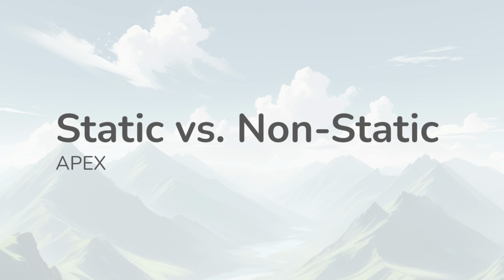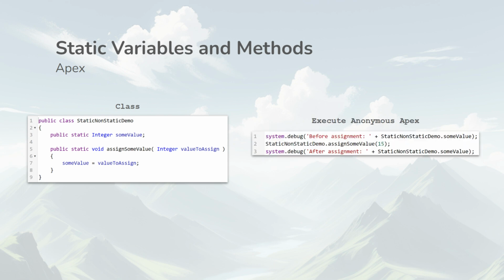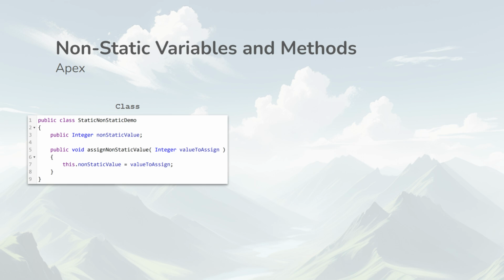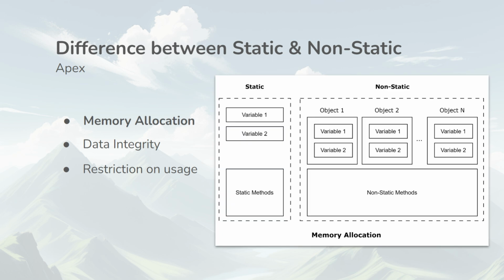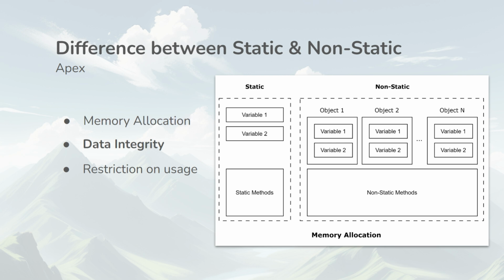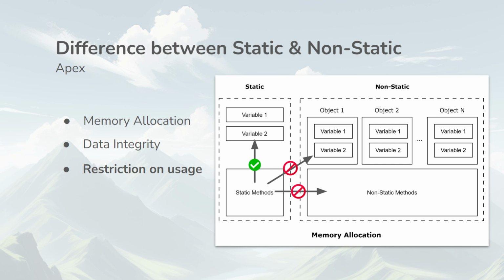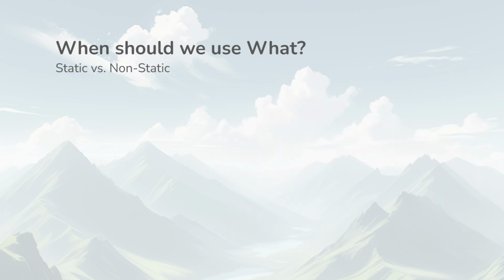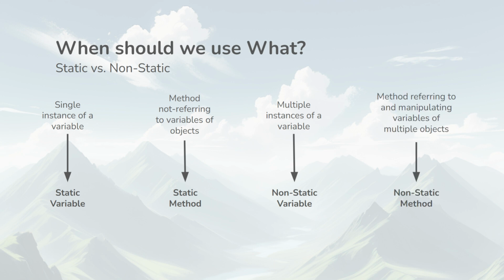Salesforce - Apex - Static vs. Non-static explained in 5 minutes | Static Variable and Method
What is Static in Salesforce Apex?
What is Non-static?
What is the difference between Static and Non-Static?
How to create static variables and static methods in Salesforce Apex?
When to use static variables and static methods?
When to use non-static or instance variables and methods in Salesforce Apex?